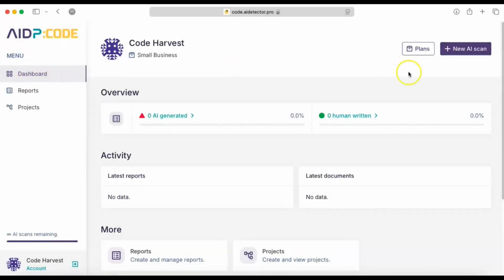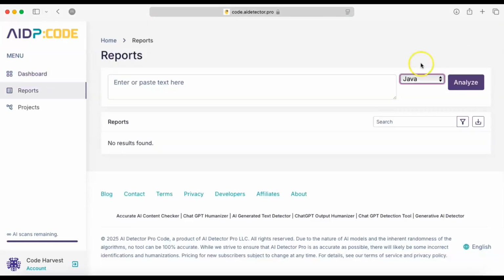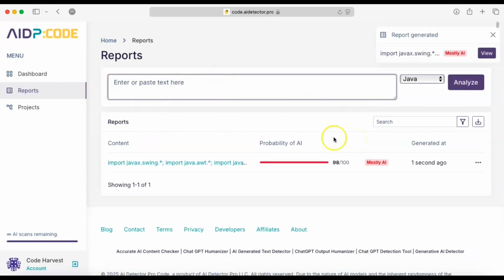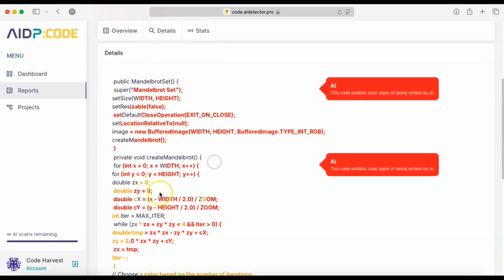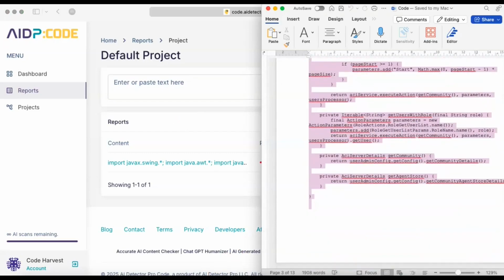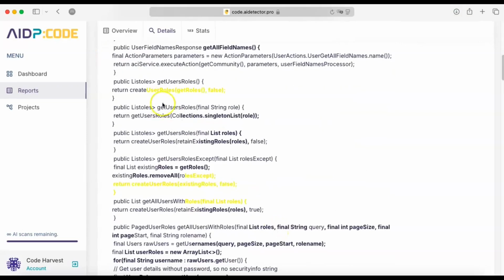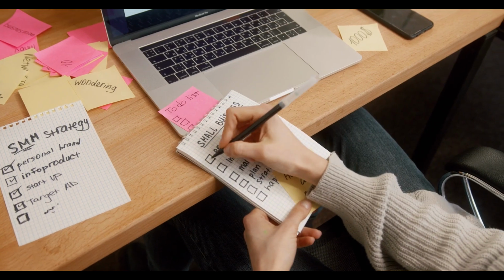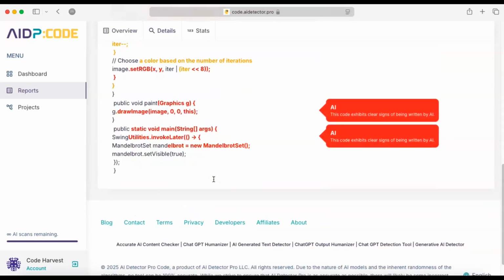This AI Tool is a LIFE SAVER! | Code AI Detector Pro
Welcome to Code Harvest! In this video we talk about Code AI Detector Pro, a power AI tool that can pinpoint code that was generated by AI models. It's precise, reliable and incredibly effective!

While AI coding assistants can boost productivity, Code AI Detector Pro ensures proper attribution in your projects and helps you quickly identify and fix potential errors.

This tool isn’t here to discourage AI usage but to promote responsible and efficient coding practices!

Experience exclusive features such as unlimited AI scans by upgrading your account now! Don't miss out on these powerful tools to enhance your coding projects; sign in today!

Timestamps:
0:00 – Intro
1:14 – How to use
3:45 – Purposes & benefits
4:29 – Outro